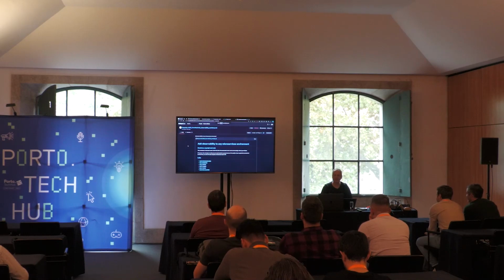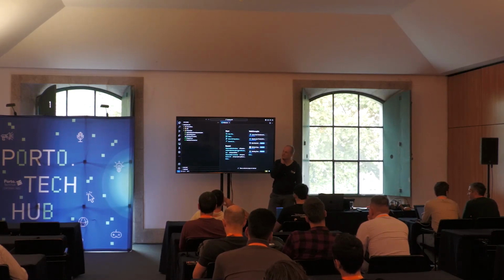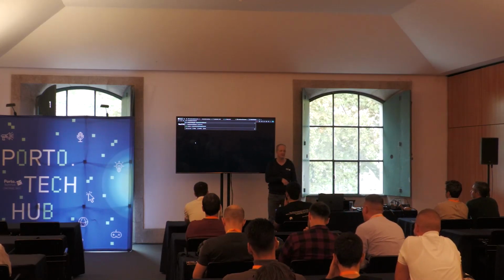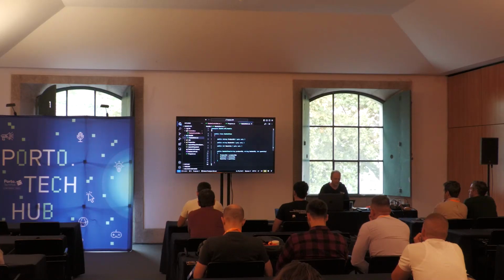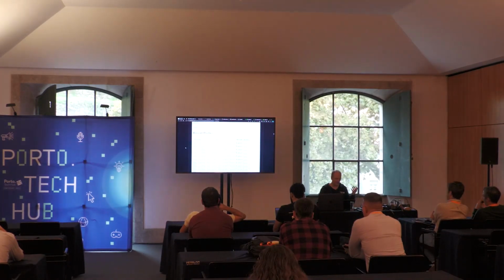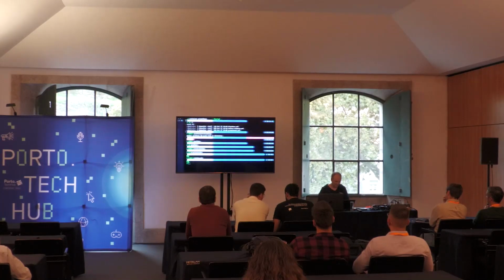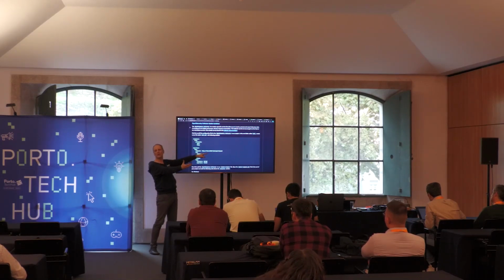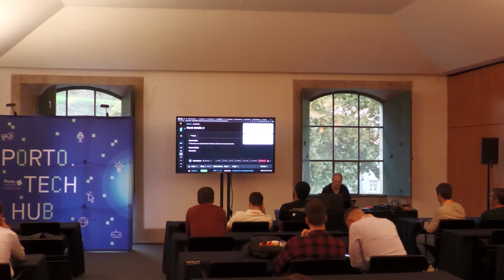Add observability to any microservices environment | Glenn Versweyveld at PTH Conference 2023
Get insights into your applications and infrastructure in real-time with the help of the monitoring, tracing and logging.

This workshop will show you all the details about adding and observability platform for ingesting, monitoring, visualizing and analyzing metrics, traces and spans with the help of OpenTelemetry.

Some of the key concepts we will cover:
- How can we keep track of our running services, how can we alert on failures.
- How can we get an overview on how services interact real time.
- How do we add logging, in such a way we can link the log lines to our traces.
- How can we add performance metrics about our services.